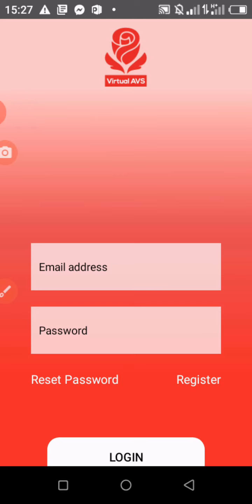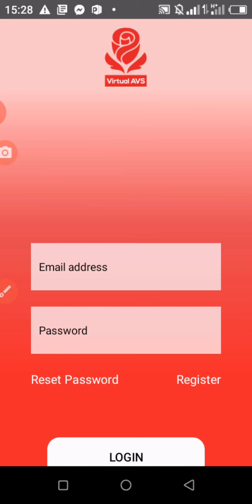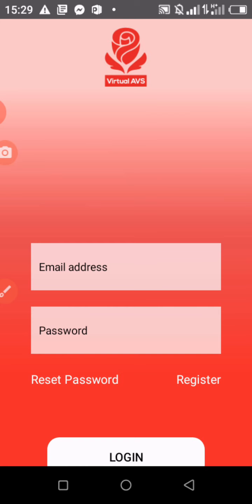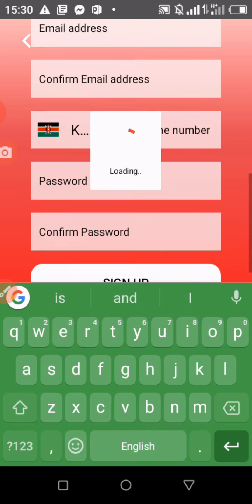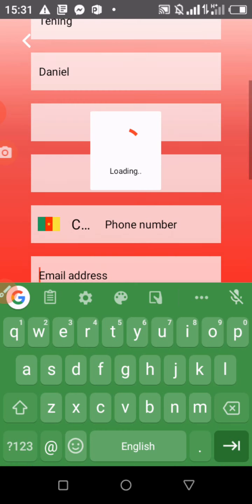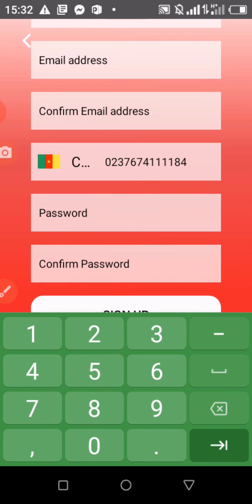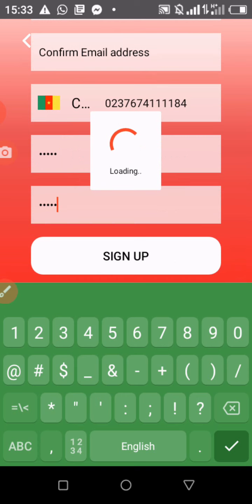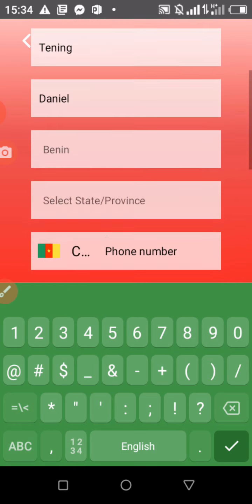HOW TO REGISTER AND EARN THROUGH VIRTUAL AVS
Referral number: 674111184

Upline country: CAmeroon

Country code: +237